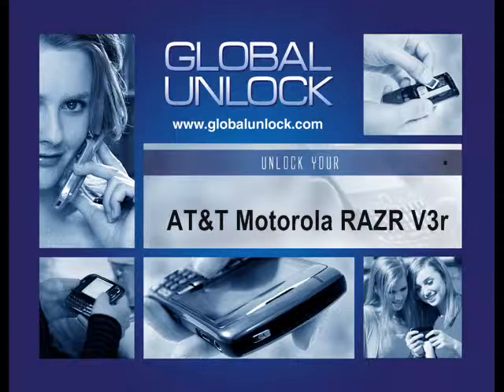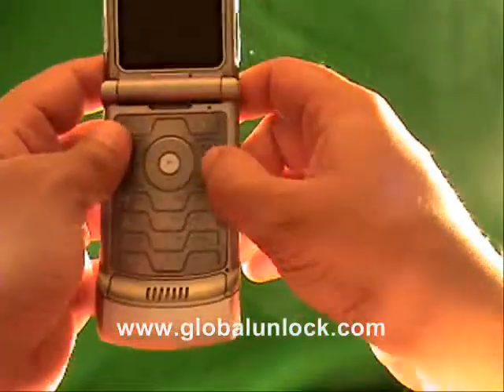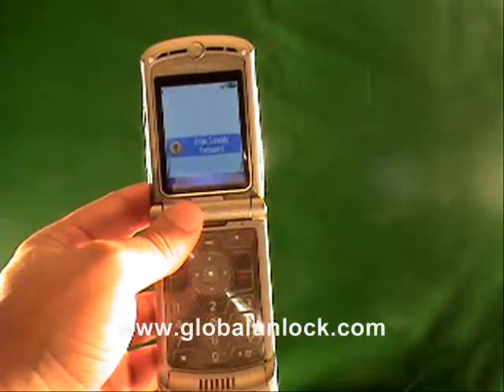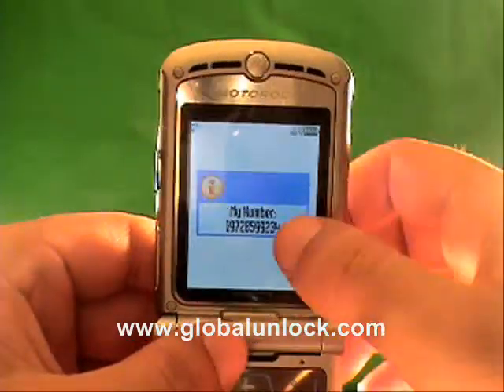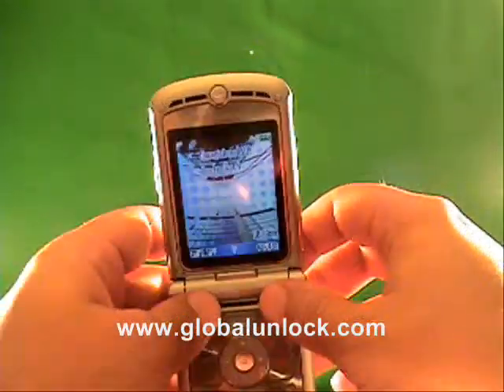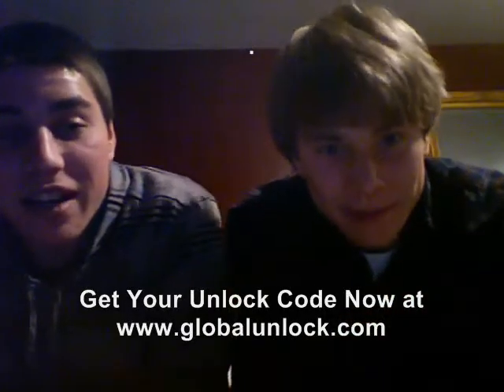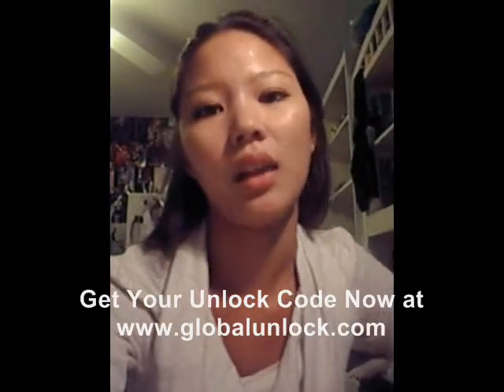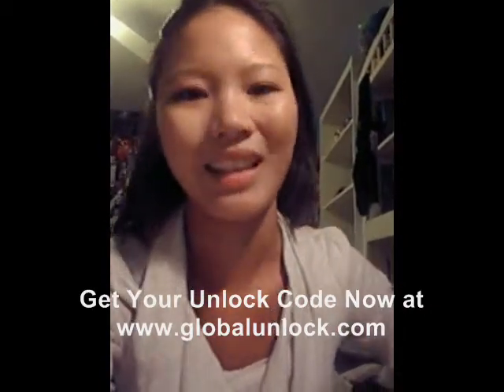The Safest, Easiest AT&T Motorola RAZR V3r Unlock Method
Go Here To Unlock Your Phone

Skype - globalunlock
MSN: g-unlock.ca
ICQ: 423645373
AIM: Global Unlock
Yahoo Messenger: globalunlock